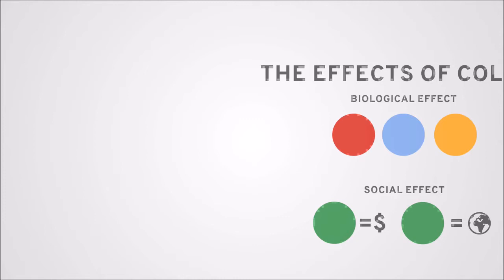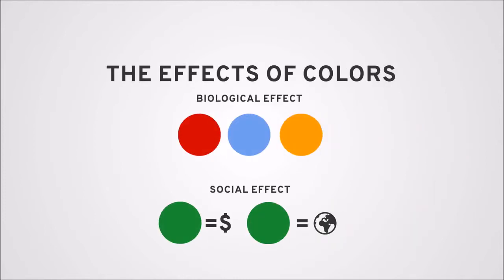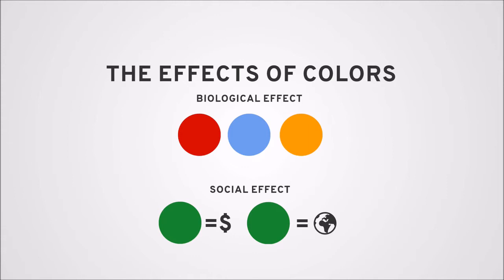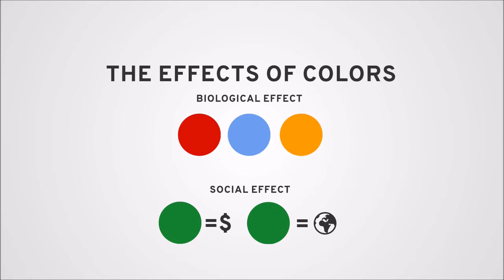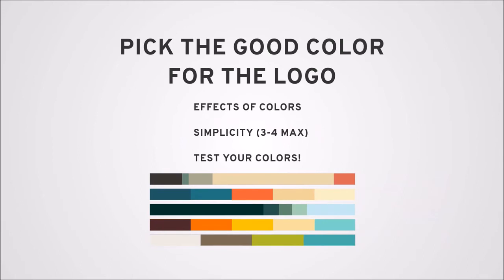Inkscape - Colors in logodesign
Coloring our logo.

Create logo and design.